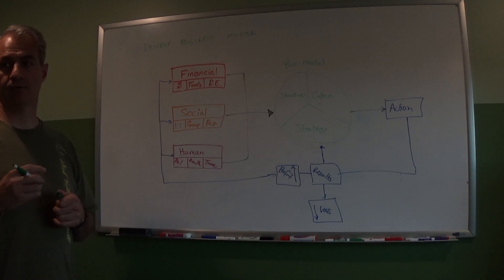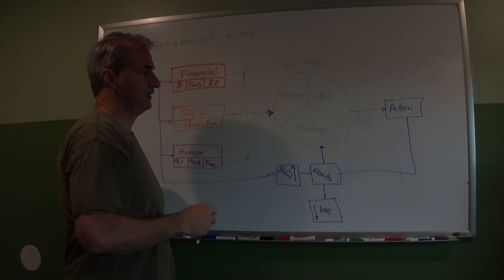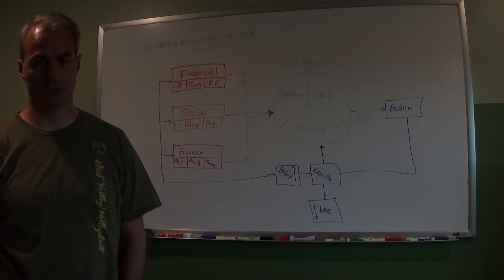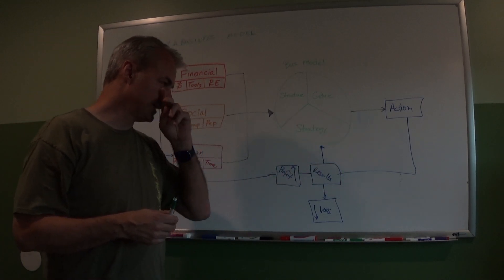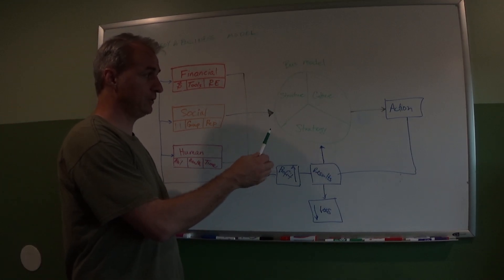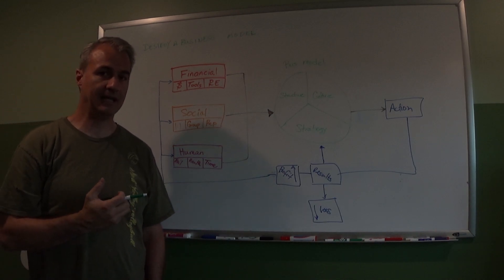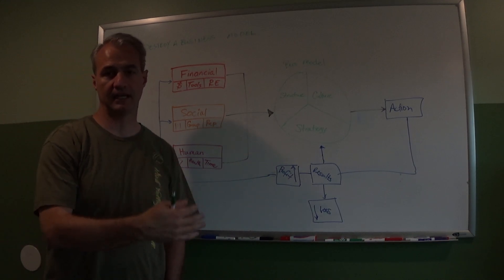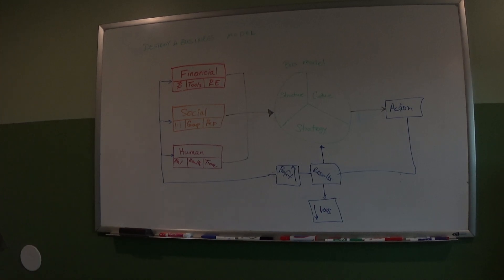Destroying a business model - The Fundamental Family Diagram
This video shows how you can use business principles to get better results in your personal and family life for success. By understanding financial resources, social resources, human resources and your business model it is easy to understand how to improve any and all aspects of your life.

This video will focus on how business models are destroyed.